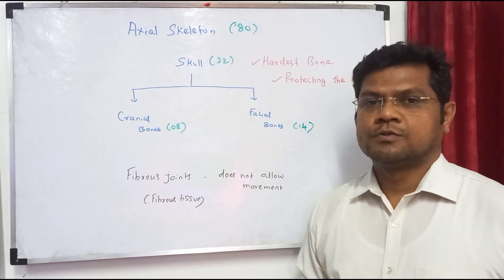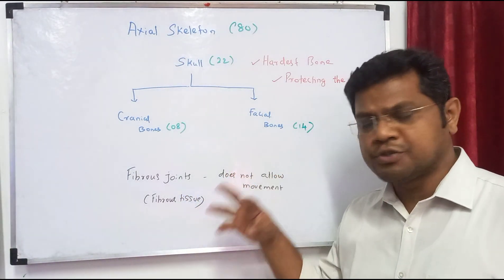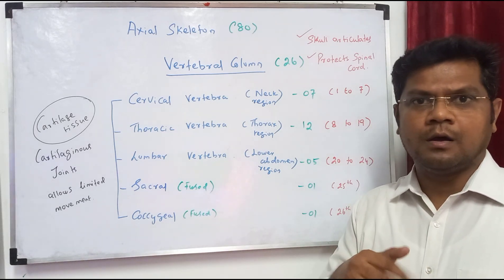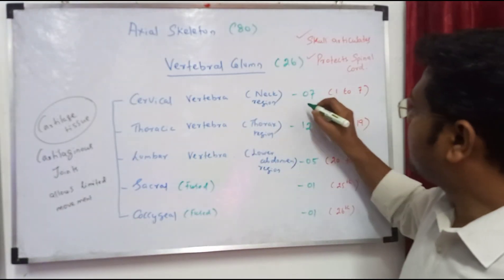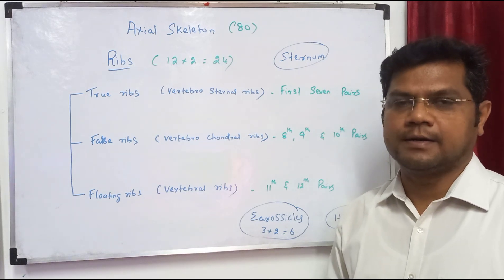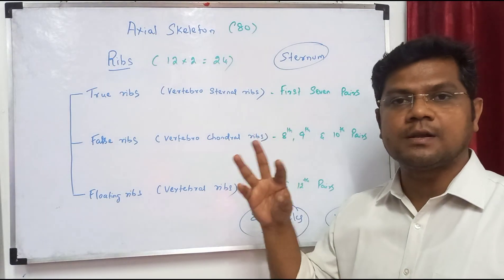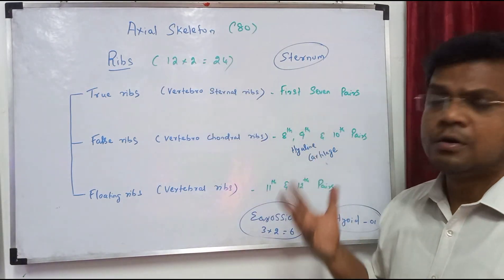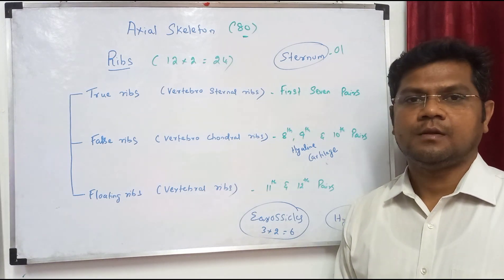Biology - XI NCERT - Locomotion - Bones - Part 2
This video is about the Axial skeleton in the human body according to XI - NCERT.

Dr. V. Sivanarayan, M.Sc., M.Phil., Ph.D., in Biochemistry, in the field of teaching for around 20 years.  Having experience of more than 10 years in competitive examinations (NEET/JEE).
A biology teacher, as well as an academic head in a coaching center, played a vital part in producing over 250 medical students in the past 5 years.